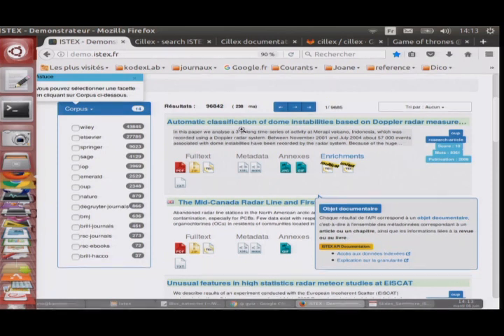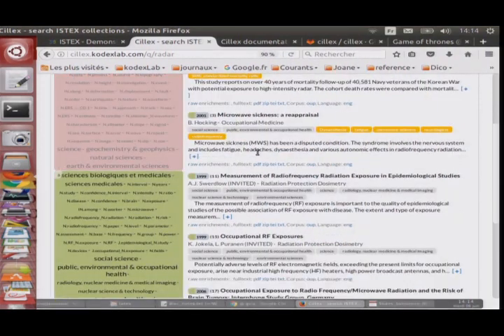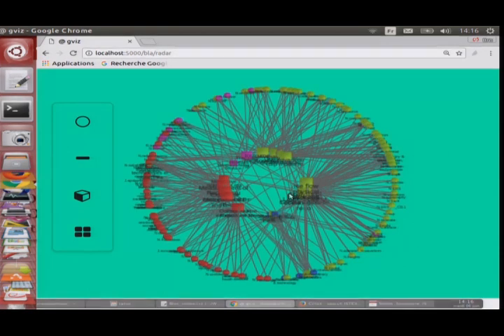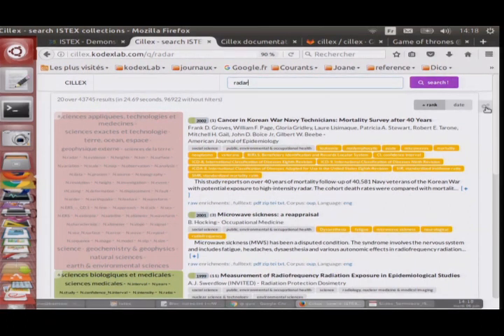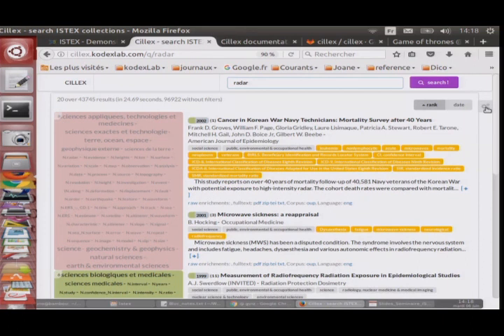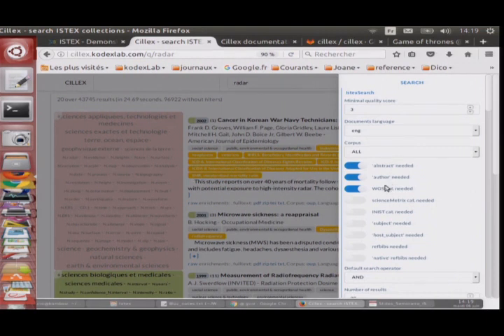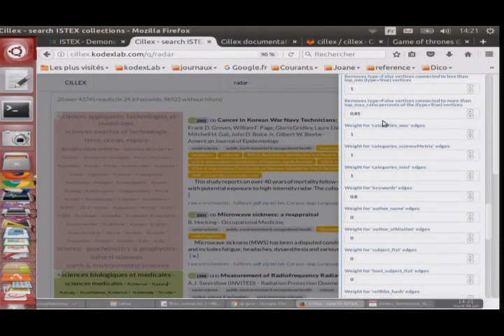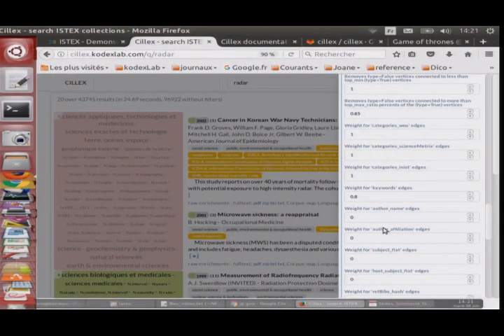Service à valeur ajoutée : Projet CILLEX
Séminaire Technique ISTEX 2017 :
Yannick Chudy, de l'IRIT et Bruno Gaume, du CLLE, de l'Université de Toulouse